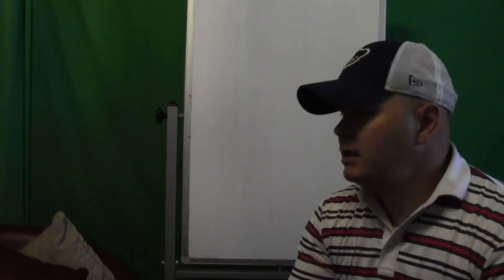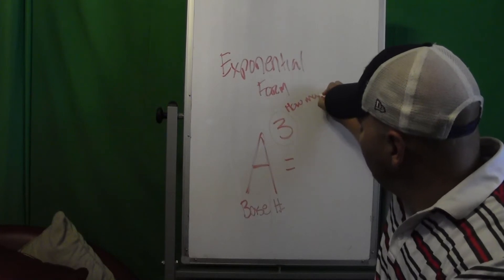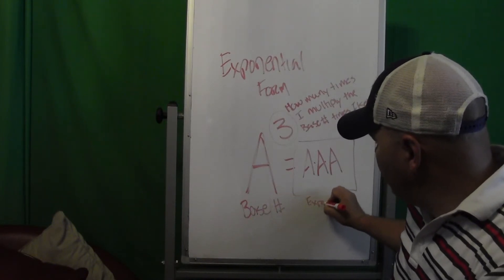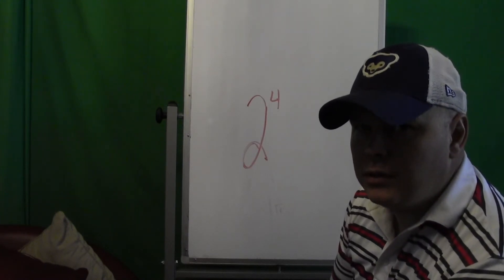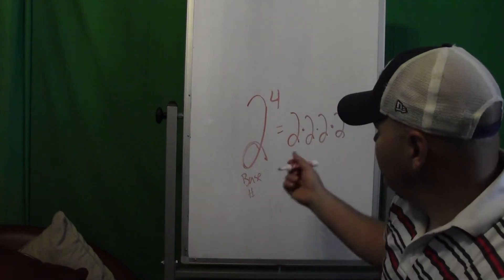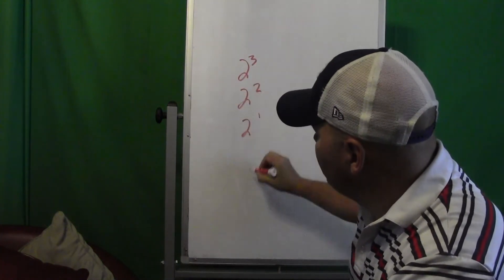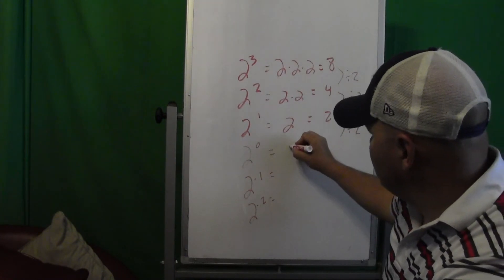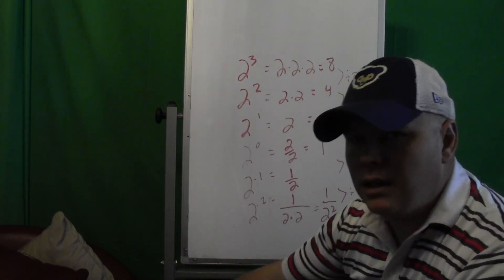May 12th Mini Lesson 1: Exponential Notation and Expanded form